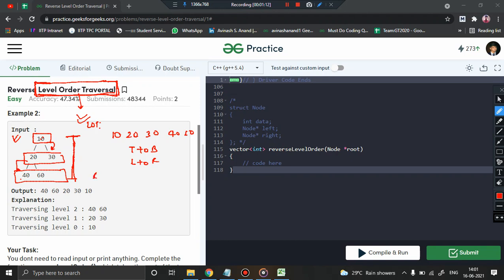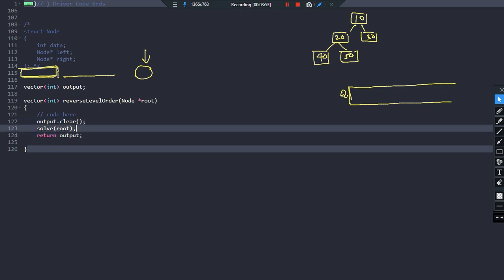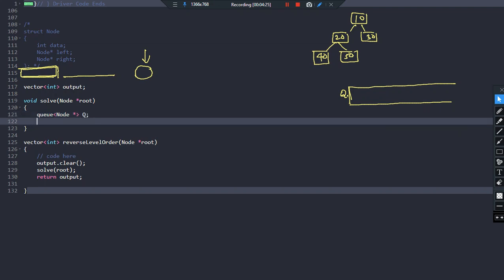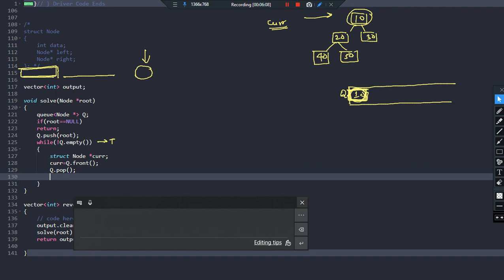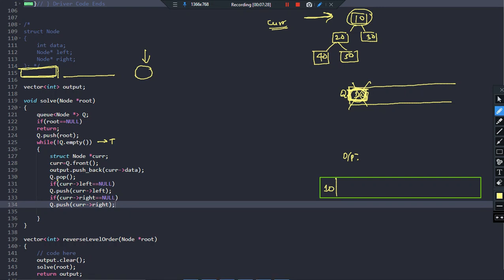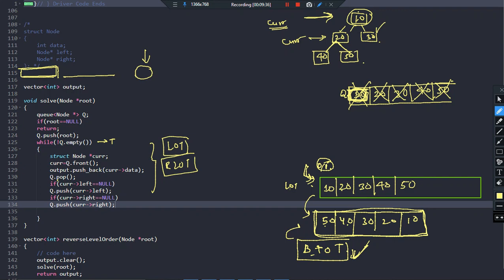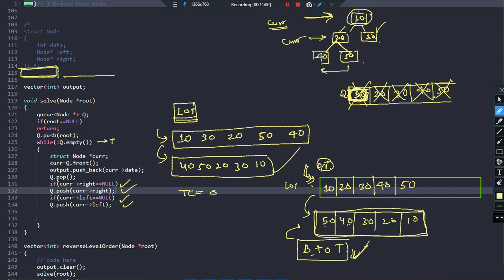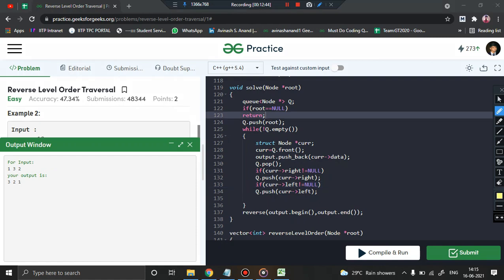Tree : Reverse Level Order Traversal || Amazon |Adobe| Microsoft | Flipkart | Cisco